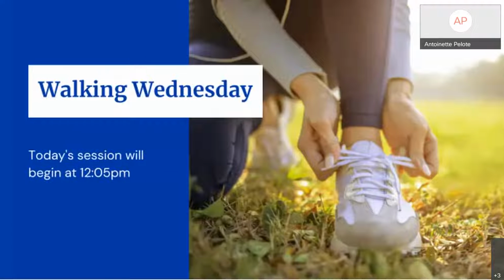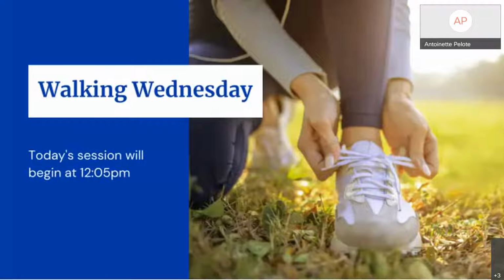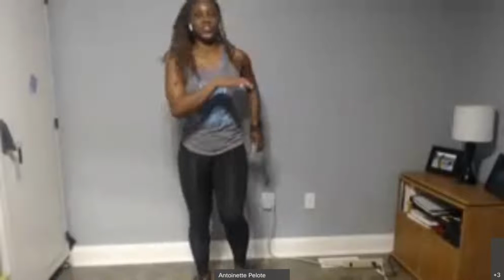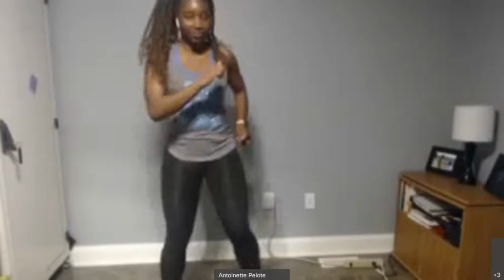Walking Wednesday 4-6-22